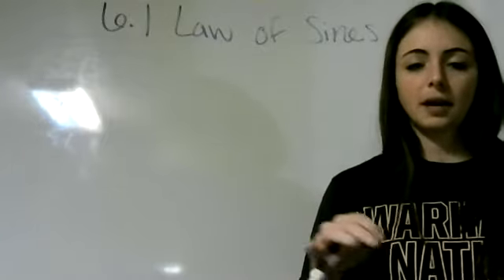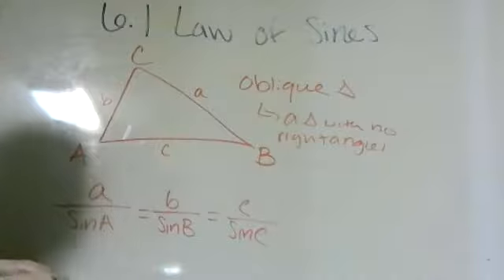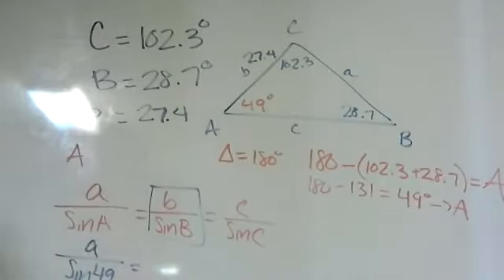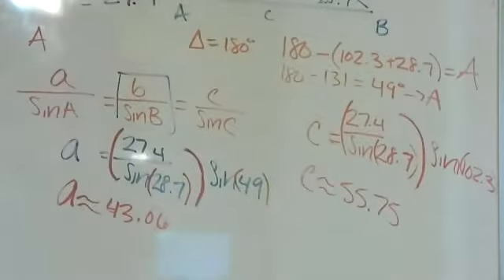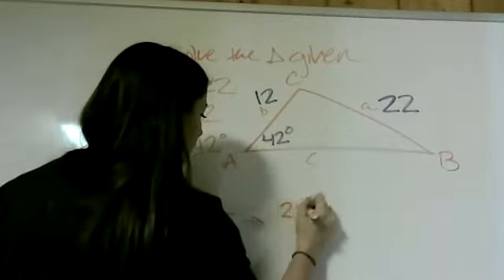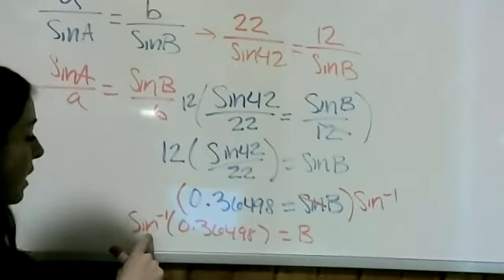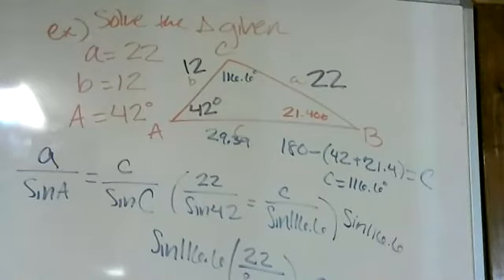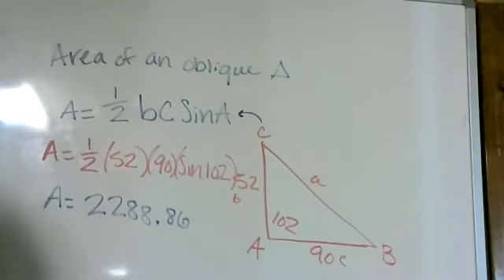precalc 6 1